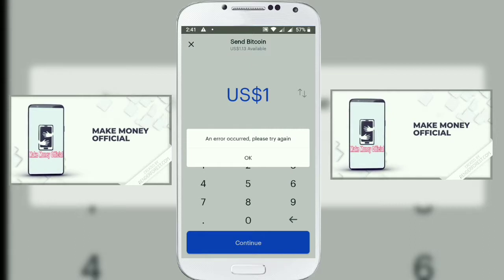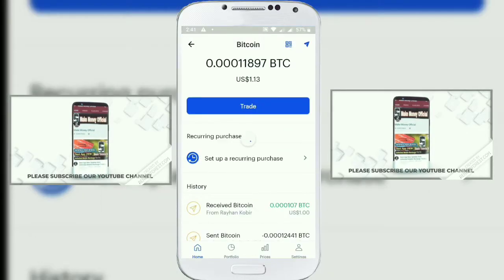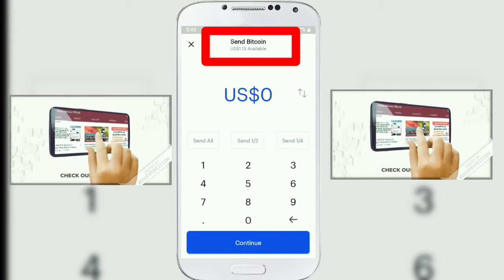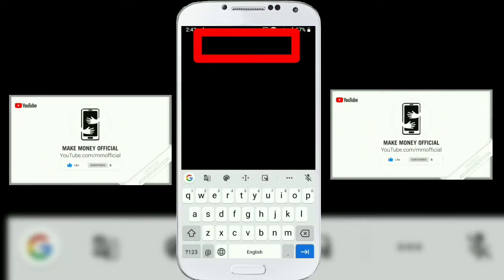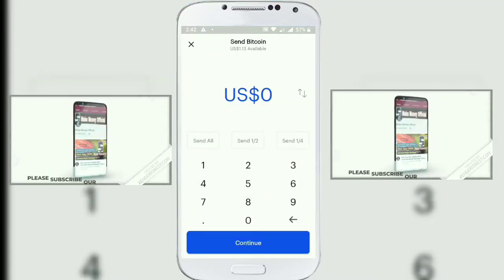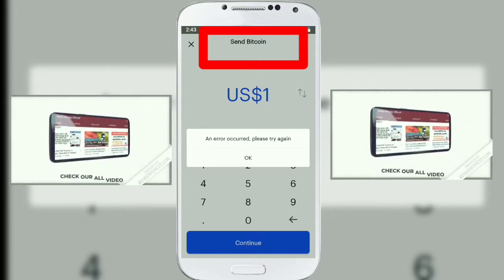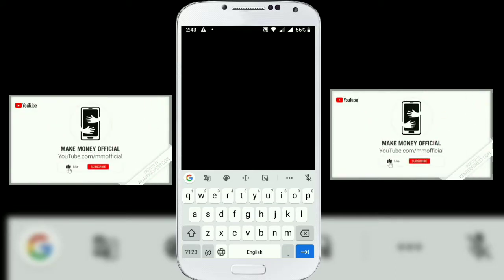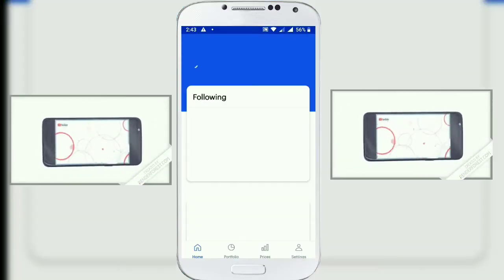Coinbase Error Problem Solved | Coinbase Send problem | Coinbase withdrawing Problem Solve In Bangla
In this video, I am trying to show that How To solve Coinbase Error Problem  | Coinbase Send problem | Coinbase withdrawing Problem Solve In Bangla.I think it will be helpful for you & it's a Bangla Tutorial.

Earn 45 taka In 3 minutes | Account Kullei 45 taka | Nogod Offer

📌 If You Like This Video Don't Forget To Hit On Like Button
Your Favourite Platforms (Facebook, Twitter,lnstagram)